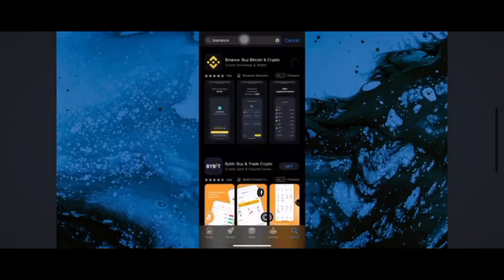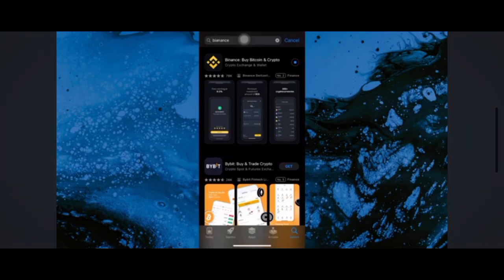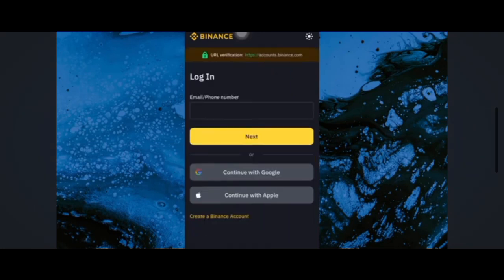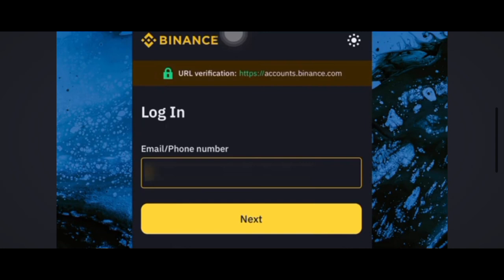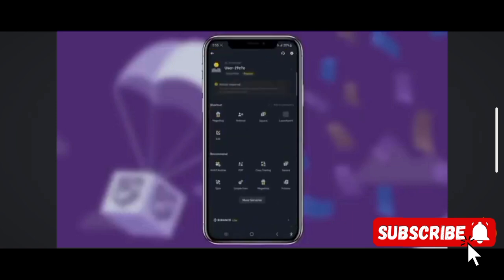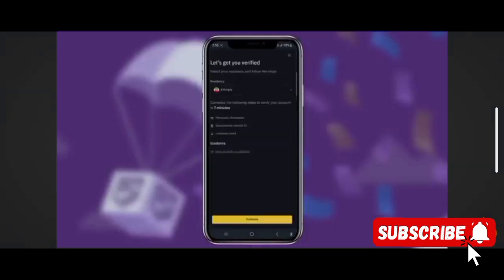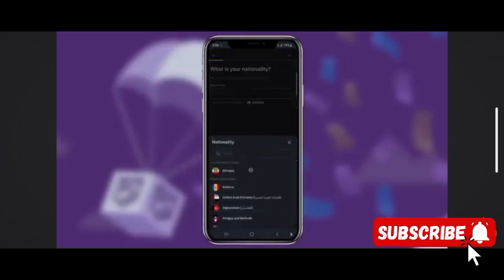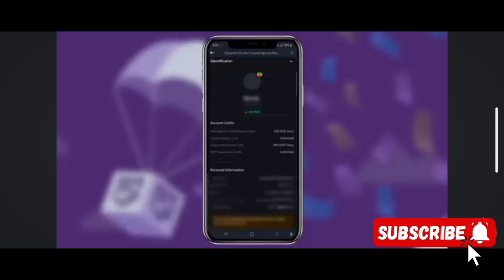How to create a binace account step by step guide for beginners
Want to start trading cryptocurrency? In this video, I’ll show you how to create a Binance account step by step! ✅

In this tutorial, you'll learn:
✔️ How to sign up on Binance
✔️ How to complete identity verification (KYC)
✔️ How to enable security settings (2FA)
✔️ How to deposit funds and start trading
Here are the official download links for the Binance app: